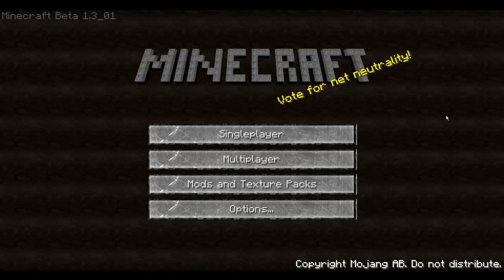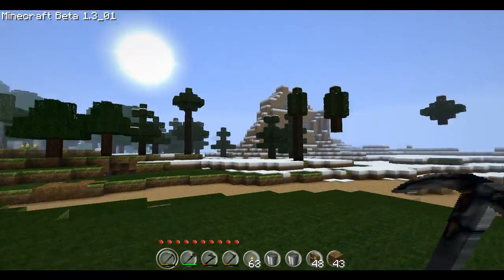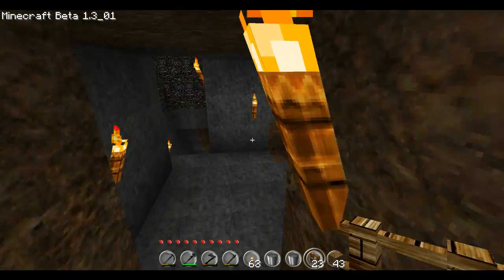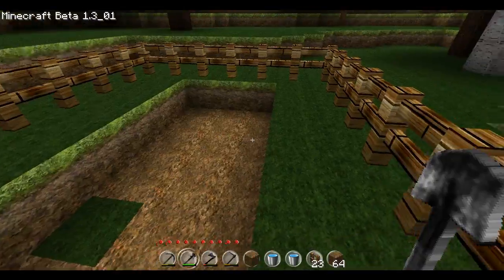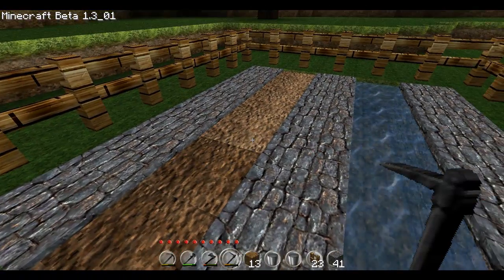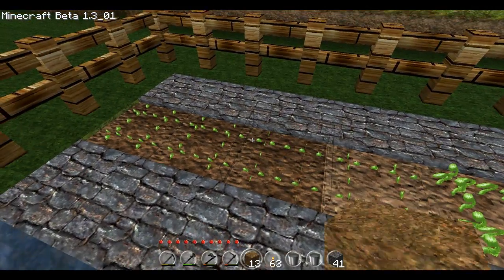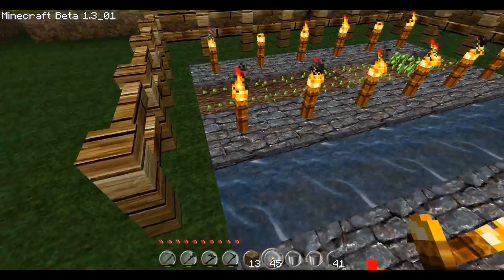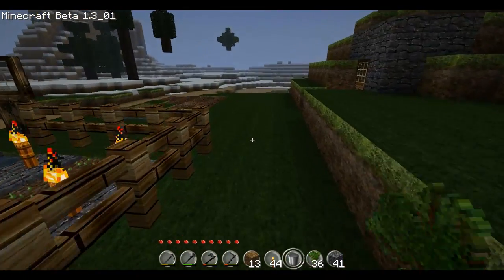Minecraft - Farming crops, trees, and animals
This tutorial shows how to farm crops, trees, and animals - and attempts to do so effeciently.